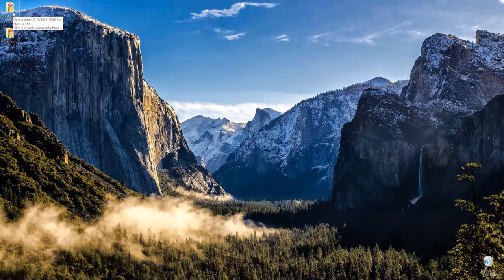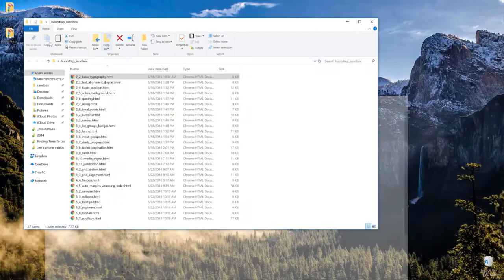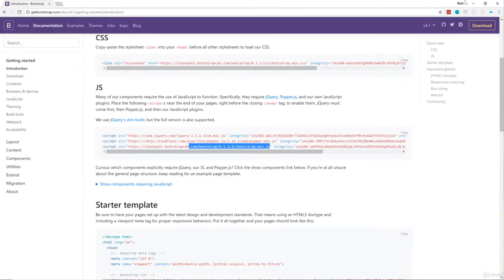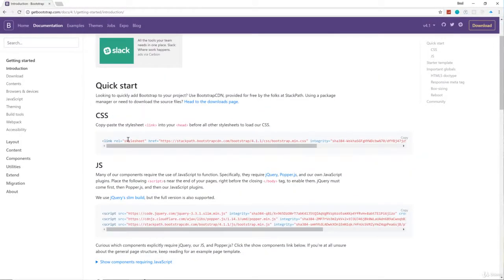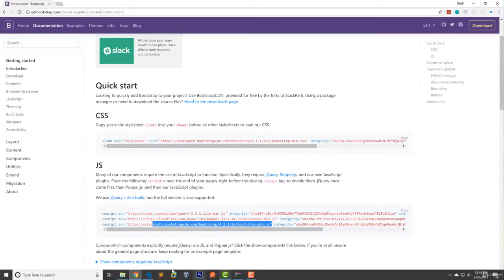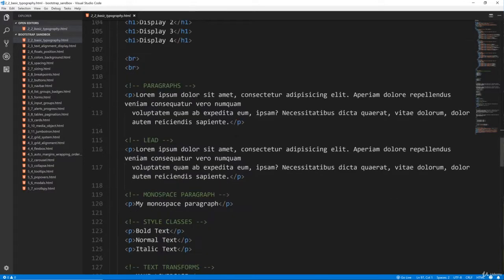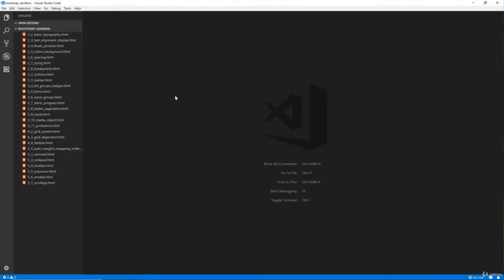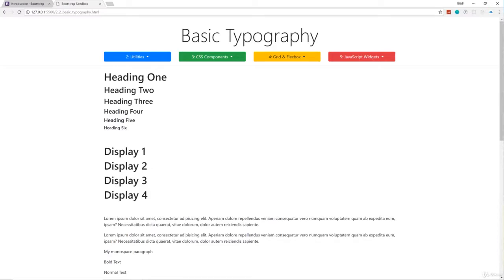Bootstrap Sandbox Setup-5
If you want to learn about Twitter Bootstrap then this tutorial for you. In this tutorial, I will cover the Twitter Bootstrap framework and build so many awesome projects. Hope you will like it.